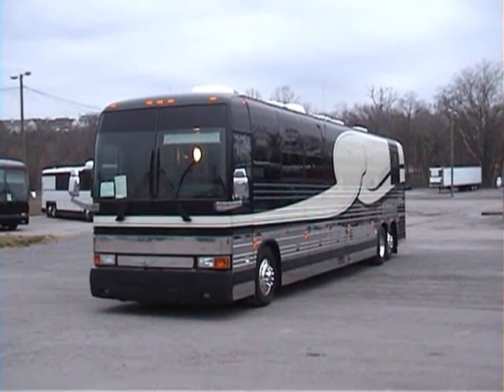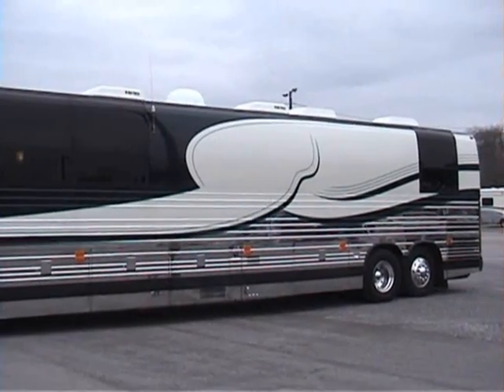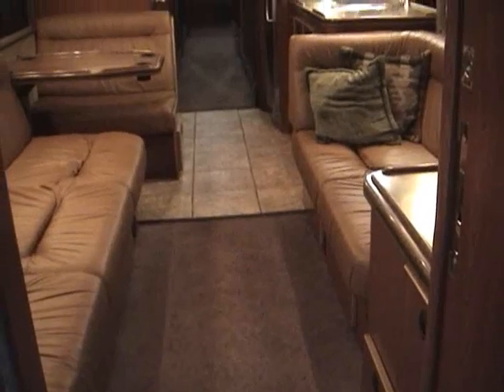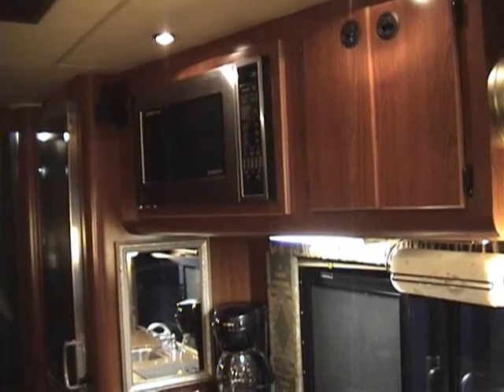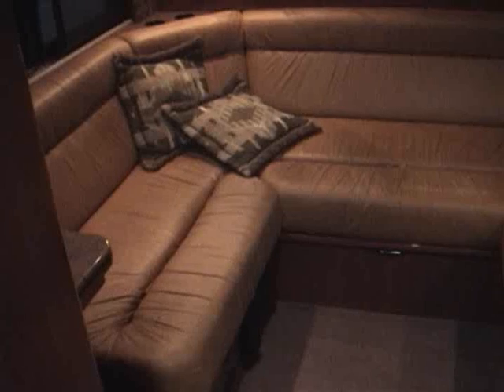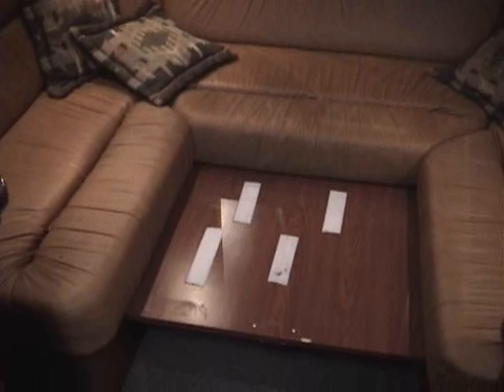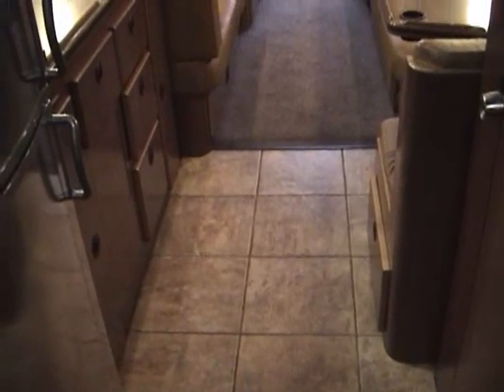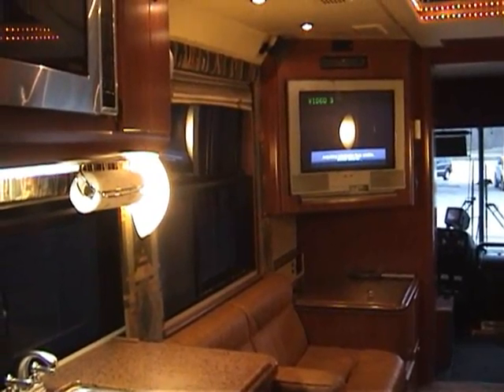"BABY BLUE ": 2001 PREVOST XLII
COACH NAME: "Baby Blue "
DIMENSIONS: 45 ft. long  |  102" wide  |  Raised roof
LAYOUT: 12 bunks  |  Seats 12  |  Sleeps 12
ENGINE: Series 60  |  595,000 miles
TRANSMISSION: Allison Automatic
TIRES: Front: 80%  |  Tag: 70%  |  Drive: 80%
ADDITIONAL INFORMATION:
New radiator in April '10
New front end
Recent brake job and bus alternator
17.5 KW Kubota generator had $3k work done
Power steering
Aluminum wheels
5 Roof air units with heat strips
Rear couch rolls out into a bed
Refrigerator in back lounge wall
Trace 2500 Watt inverter
Bus air
Jake brake
31" Flat screen with DVD/VCR/CD in front lounge
20" TV
VCR/DVD/CD in rear lounge
In motion satellite
Drop down TV's in each bunk
Trailer hitch
Refrigerator
Ice box
Microwave
12 new bunk matresses
New tile floor and sink fixtures
Fresh upholstered couches and benches
Restroom
Driver stereo
CB radio